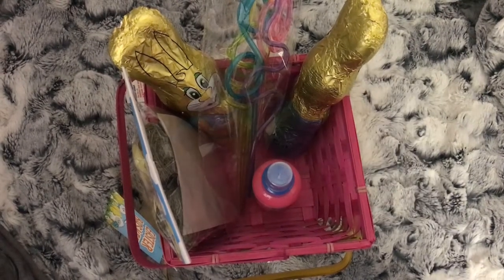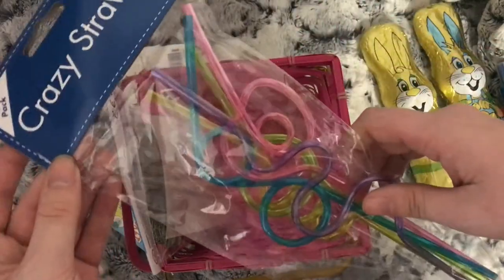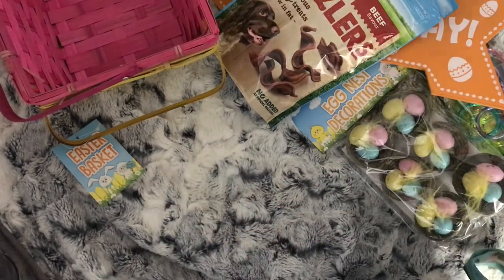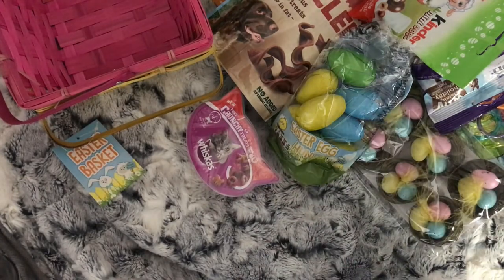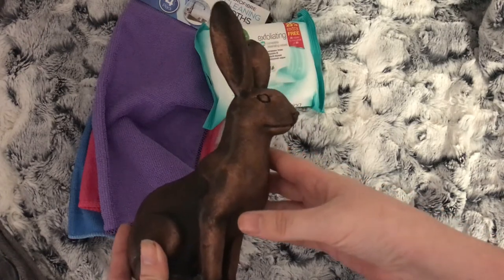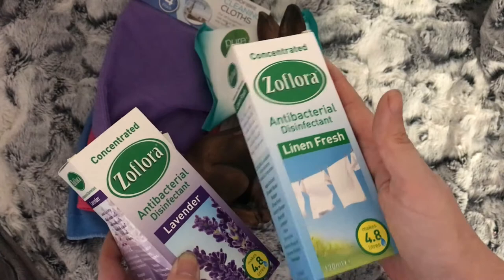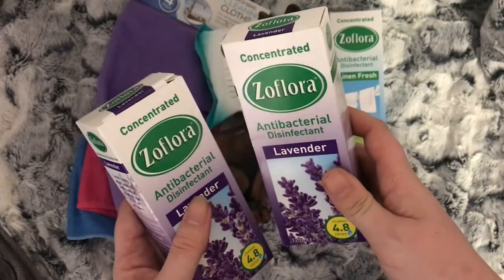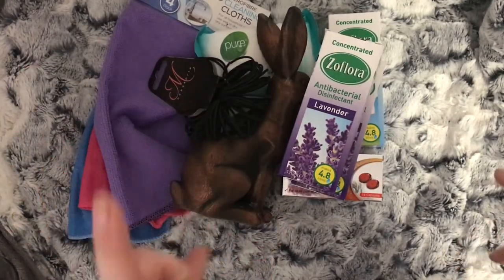Quick Poundland Haul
Thought I would try something different and share a Poundland haul with you. Don't forget to check out my blog post on ways to use Zoflora around your house.